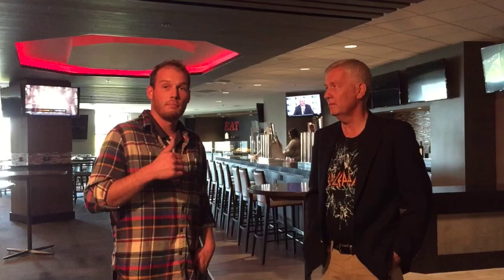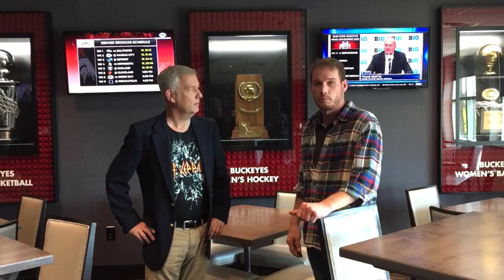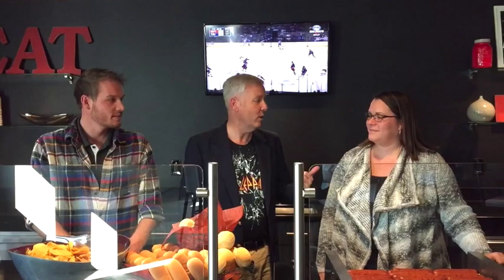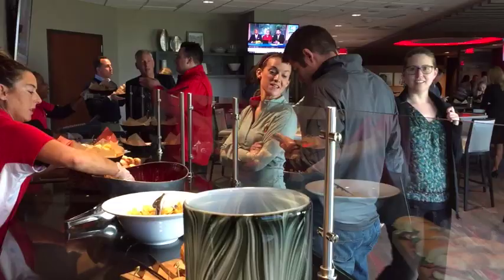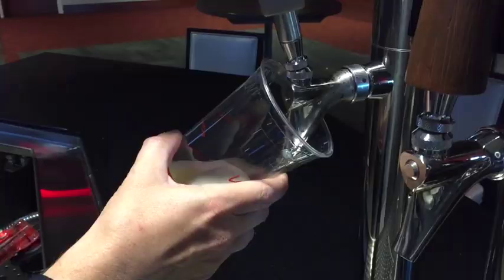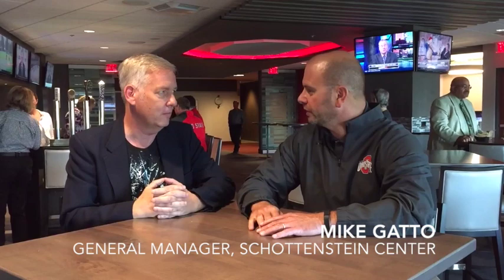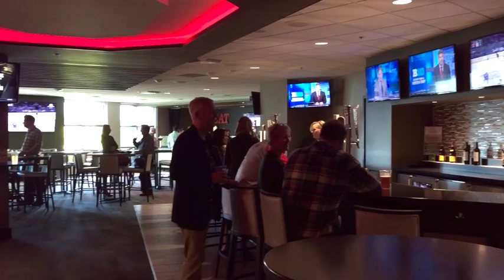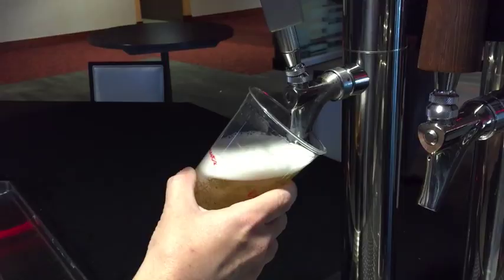Newly Renovated Block O Lounge is Open at The Schottenstein Center!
The newly renovated Block O Lounge at the Huntington Club Level at The Schottenstein Center is now open! Check out this video to observe the exciting updated design and the amenities available for guests enjoying concerts, special events and OSU sports at the Schott! Project Manager Ross Quellhorst takes Gary The Arena Guy on a personal tour!